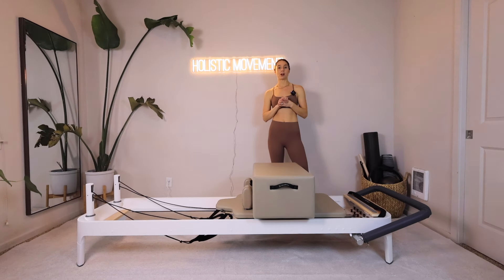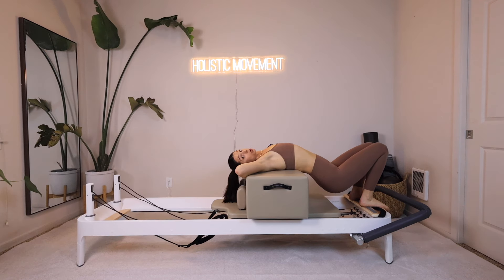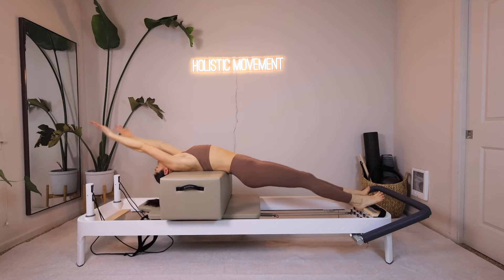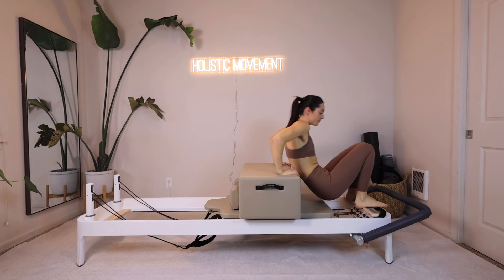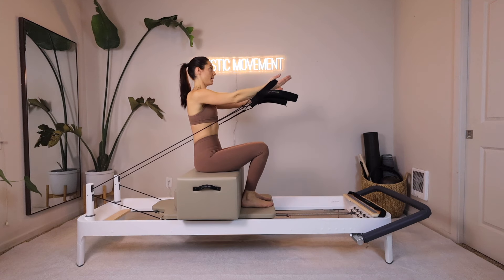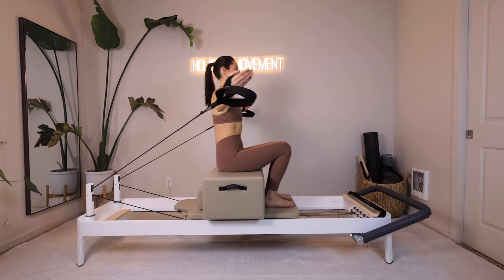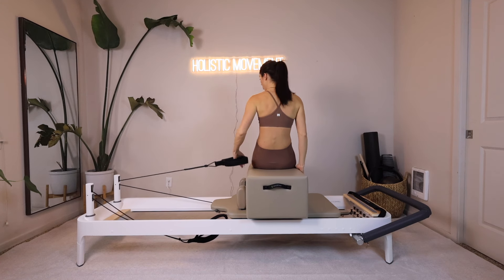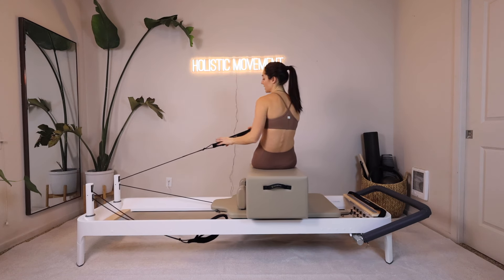Pilates Reformer | Intermediate | Creative Short Box Flow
Grab a box and enjoy this sculpting 40 minute Pilates reformer video. This video is a fun workout on the box using it in creative ways working your entire body.

Injuries of all types can occur when participating in exercise, physical fitness and training programs, hence Holistic Movement Pilates strongly encourages all members to obtain a comprehensive physical examination by a licensed physician PRIOR to undertaking any exercise or training demonstrated on this website, and/or any videos, offered on this website. **Holistic Movement Pilates LLC is not liable for any injury.**